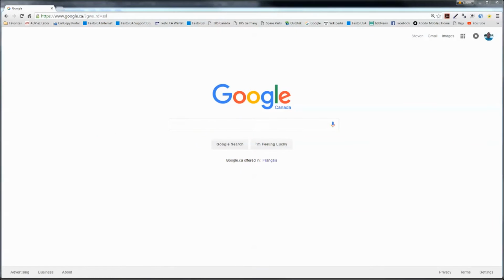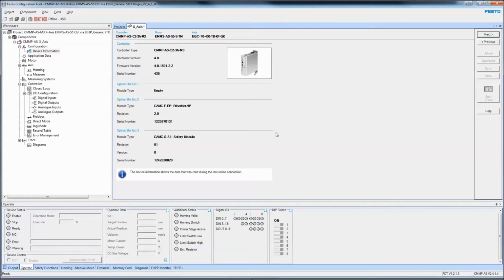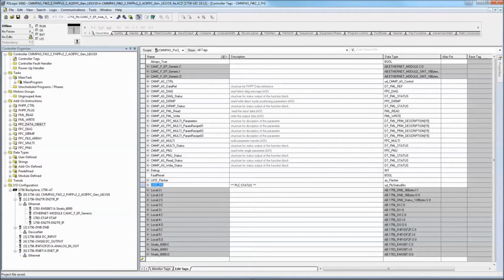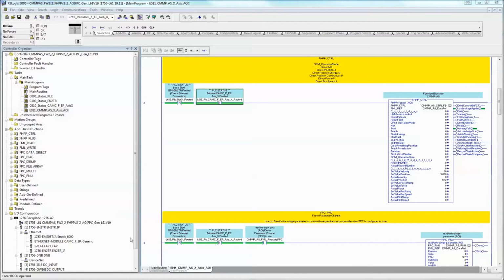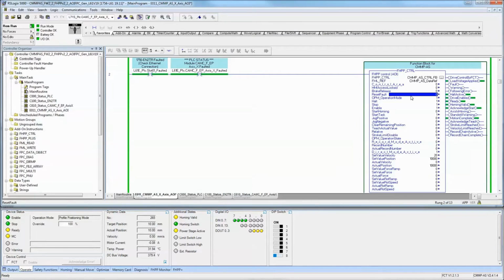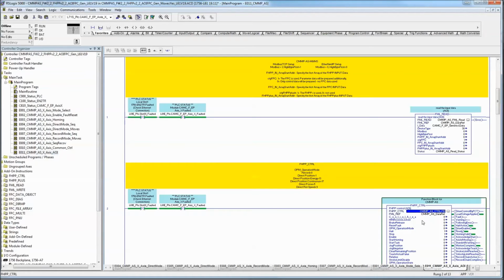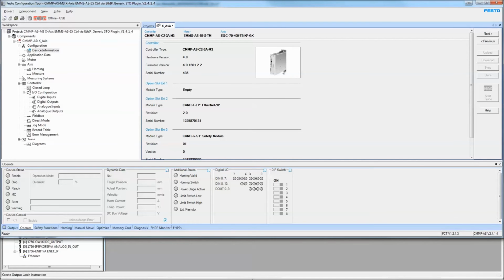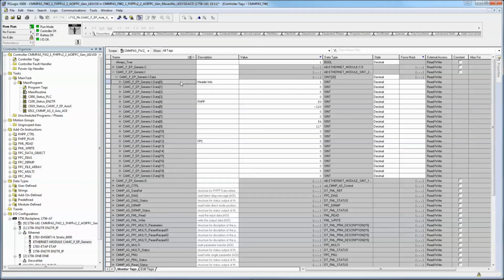CMMP-AS-M3 x1 + ControlLogix + EthIP FHPP(V2.2) AOI FPC ENBT Linear V19 Generic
This video describes setup and programming information for an Allen Bradley PLC (Allen Bradley 1756-L61 ControlLogix5561 PLC) communicating to a Festo CMMP-AS-M3 (Servo Drive/Controller).

The control method is EtherNet/IP Fieldbus.

The sample code is programmed with RSLogix5000V19 software.
The RSLogix5000project makes use of the
Festo FHPP (V2.2) Motion library which is made up of various AOI's (Add-On Instructions) used to control the Festo Drive/Controller.

The FCT (Festo Configuration Tool) software is used to configure the Drive/Motor Controller.

There are files that supplement this video within a “zip” file that can be retrieved at the following Google Drive link: